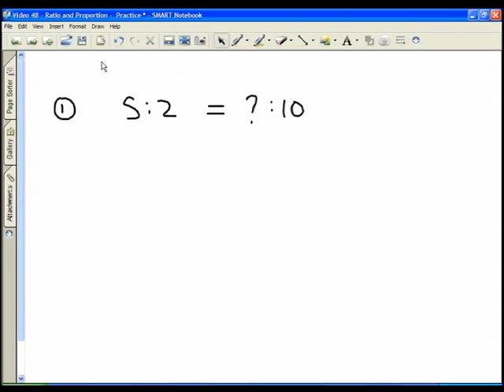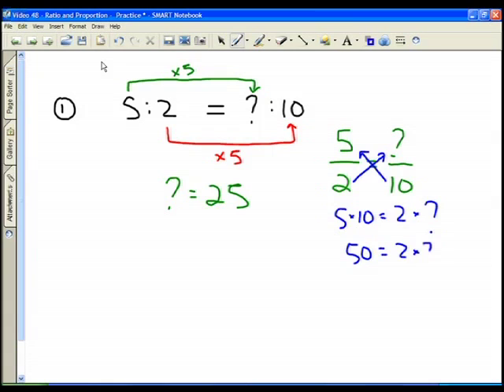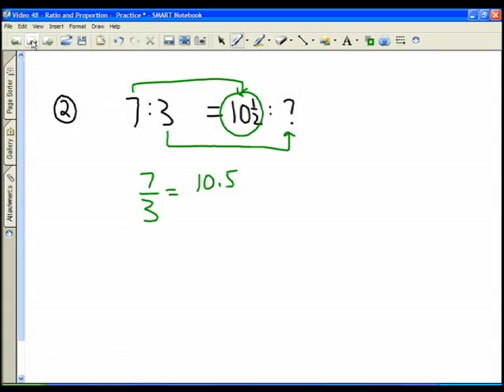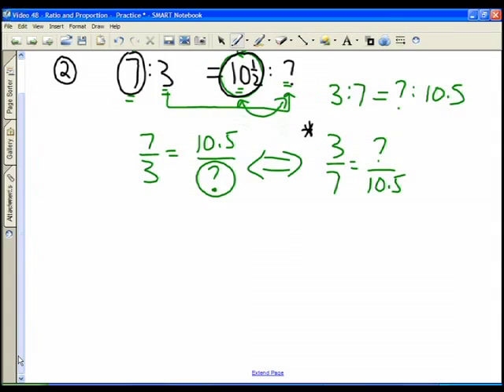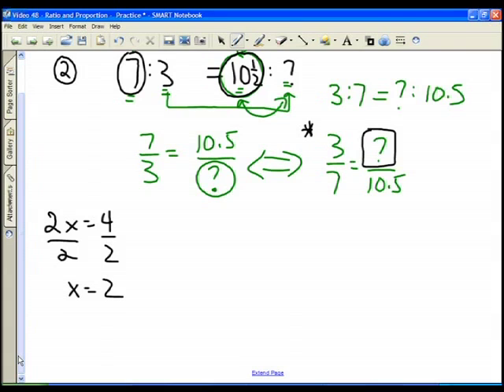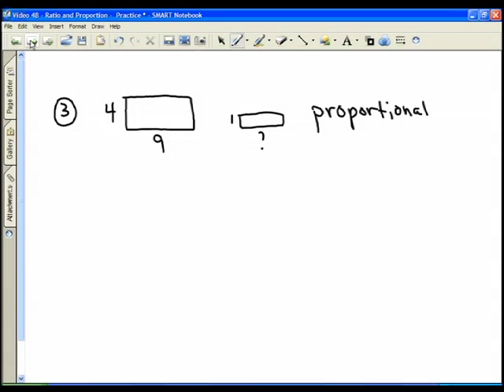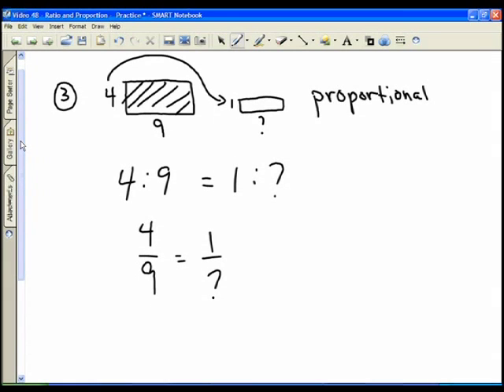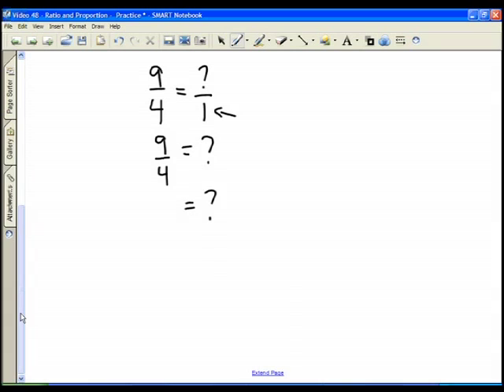Video 48 - Ratio and Proportion - Practice.mov